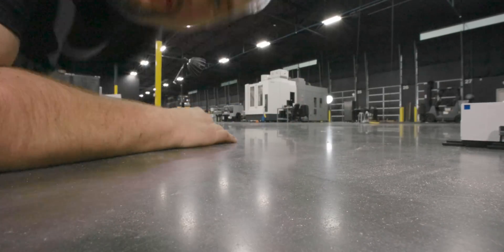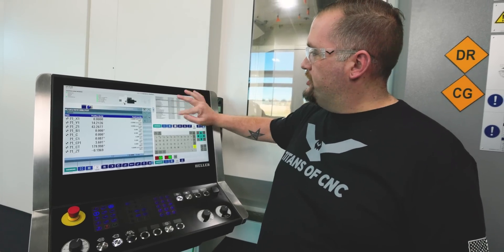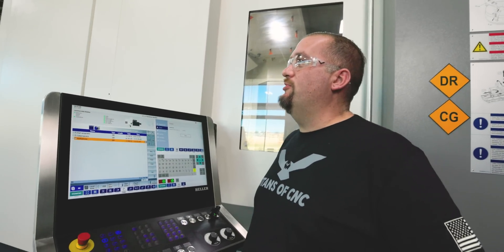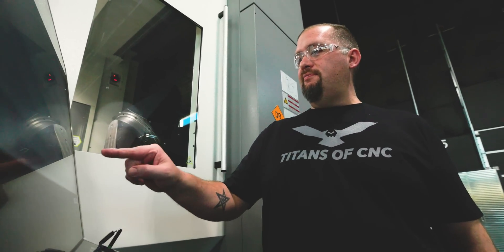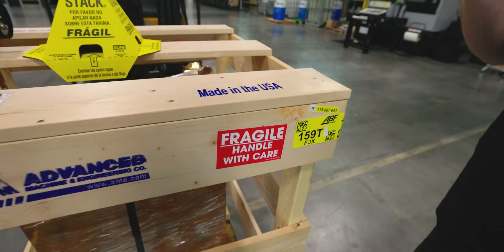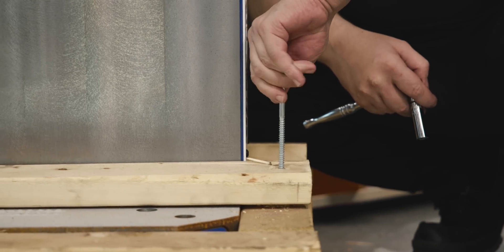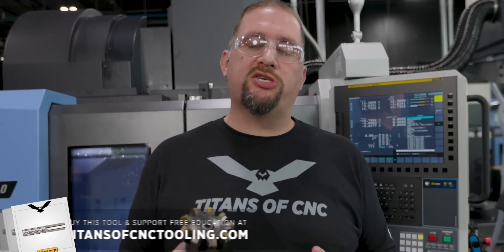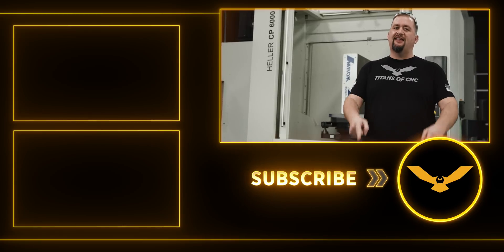The TERMINATOR of CNC MACHINES Eats Metal | HELLER CP 6000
Barry takes us on a quick tour of the Heller CP 6000, AND installs a brand new Tombstone from AMROK!

0:00 FIRST THOUGHTS
0:27 NAVIGATING CONTROL PANNEL
2:03 KINEMATICS CHECK
2:14 ADDING AND MEASURING TOOLS
3:03 PALLET CHANGE
3:17 UNBOXING TOMBSTONE
4:48 INSTALLING TOMBSTONE
5:28 BUY THIS TOOL
6:06 CONCLUSION